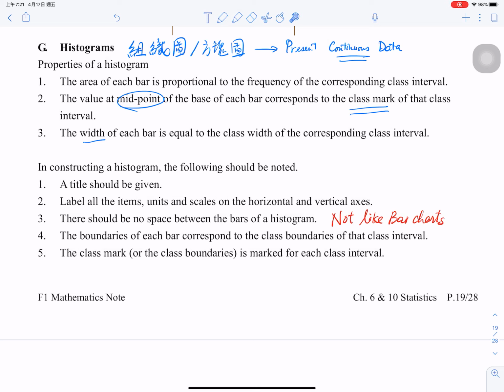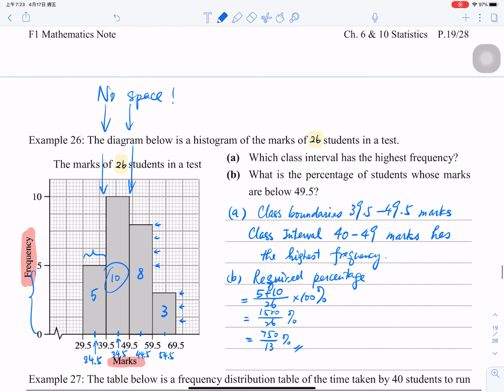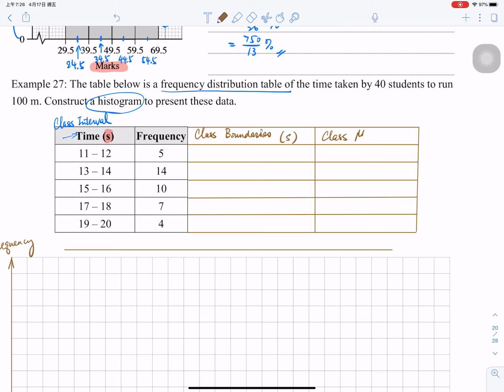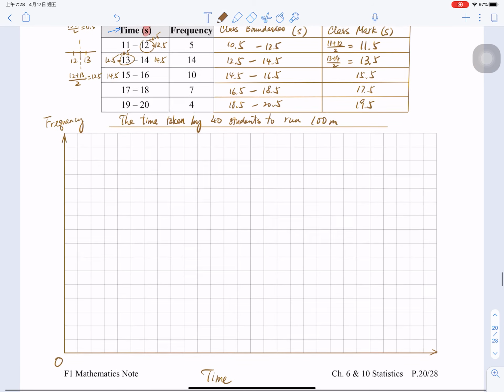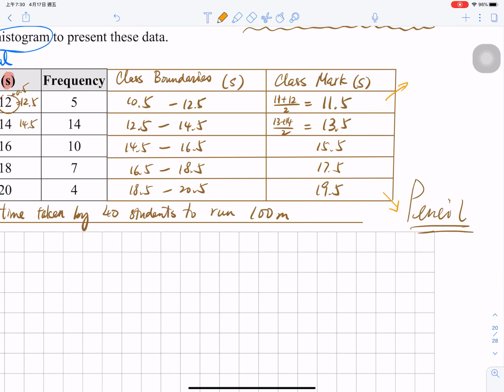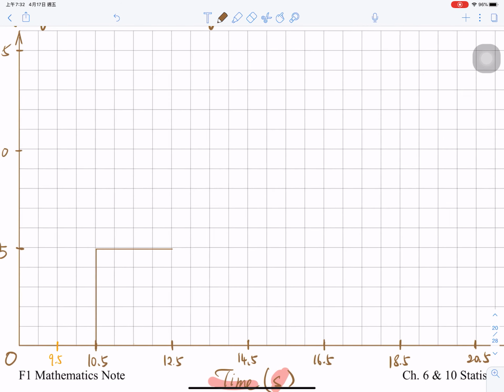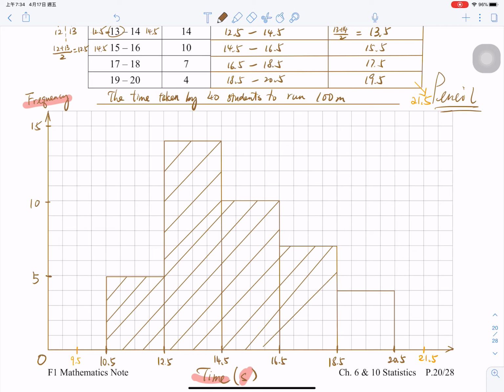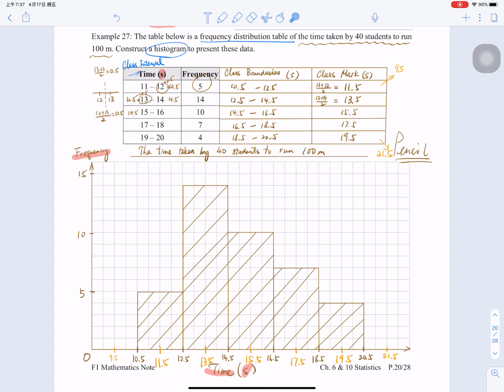(IV) Presentation and Analysis of Data (Construct a histogram e.g.27)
Statistics in Daily Life & Statistical Graphs